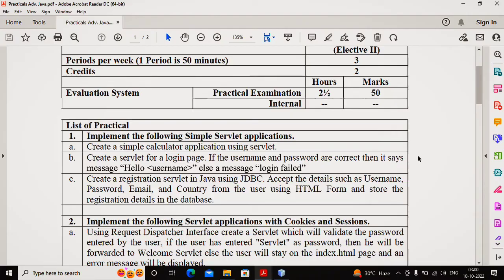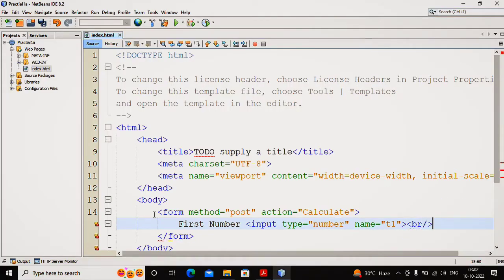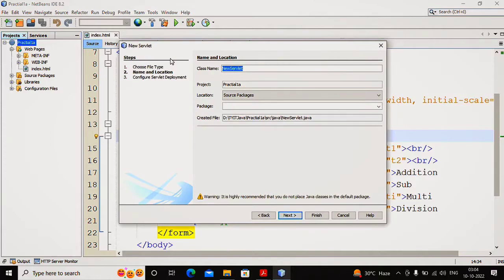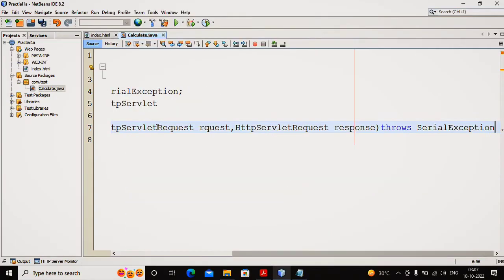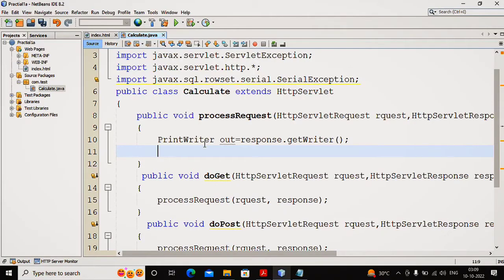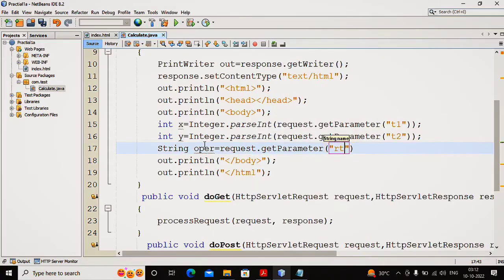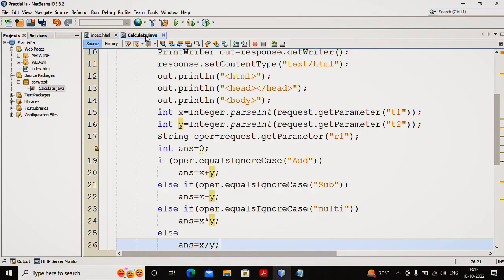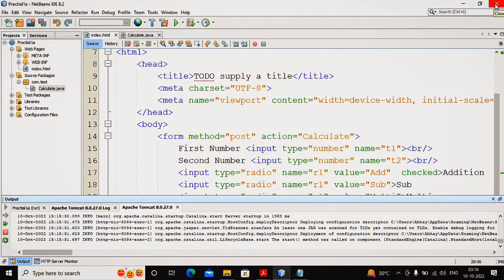Java Practical 1-A | Implement the following Simple Servlet applications. | Step By Step Guide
In this video you'll learn about T.Y.Bsc.It Sem - v | Java practical Tutorial | Practical 1-A

practical 1 : Implement the following Simple Servlet applications.
a} Create a simple calculator application using servlet.